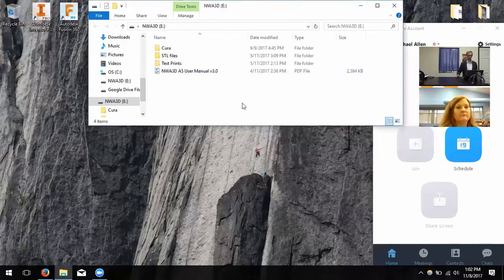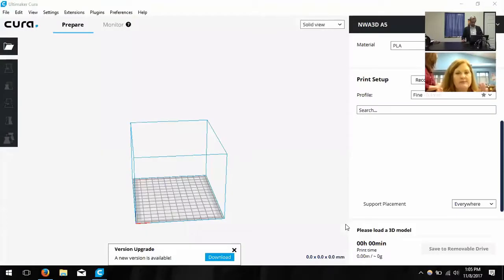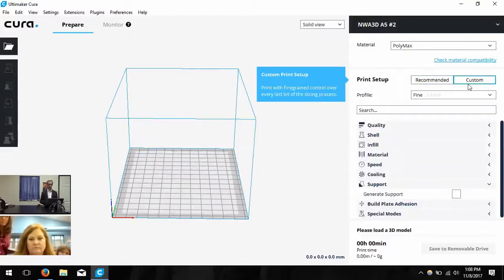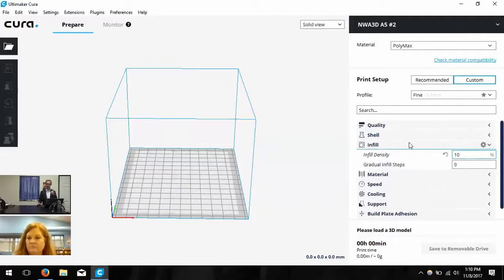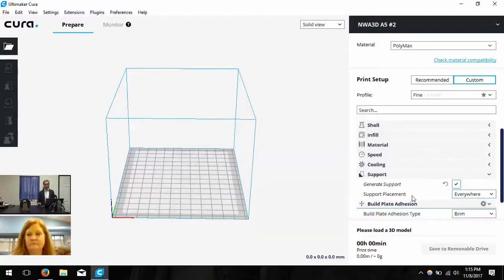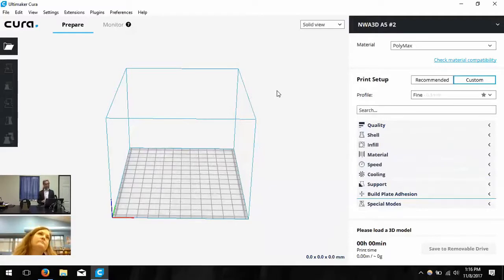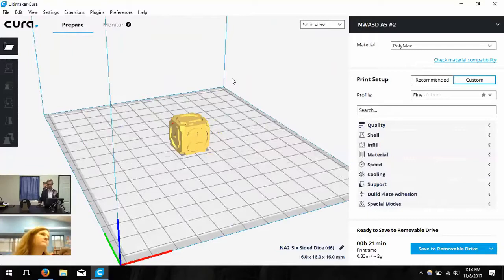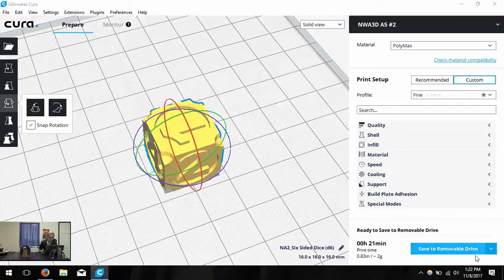Conway Tech Service Center 3D Printer Training